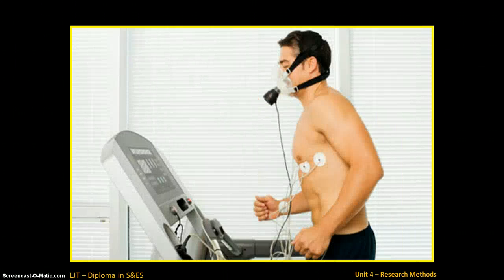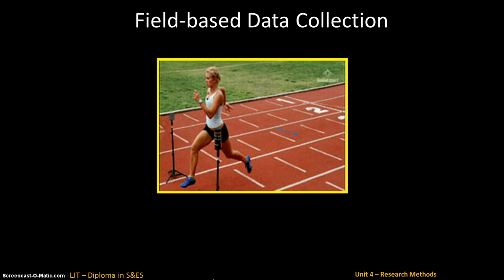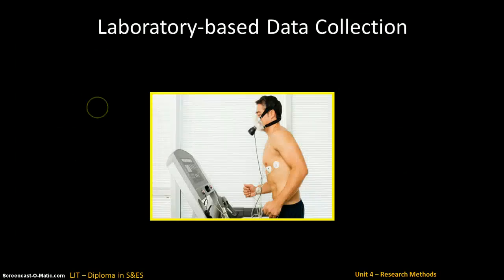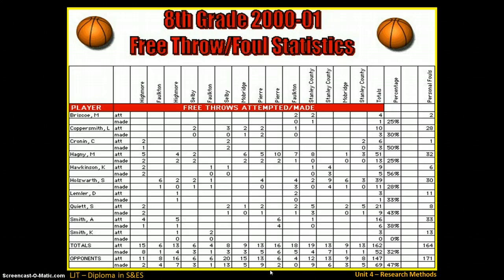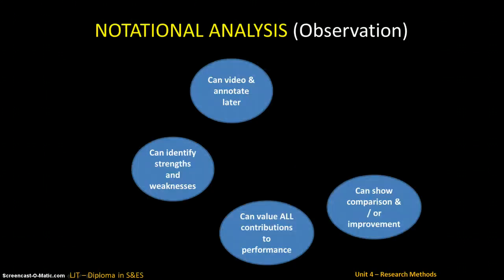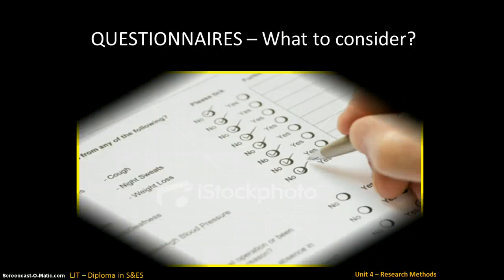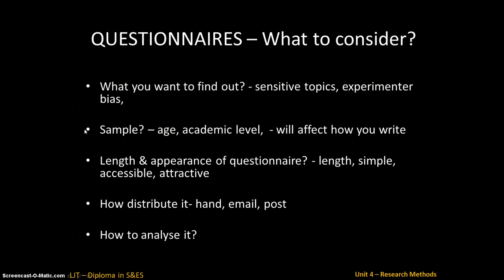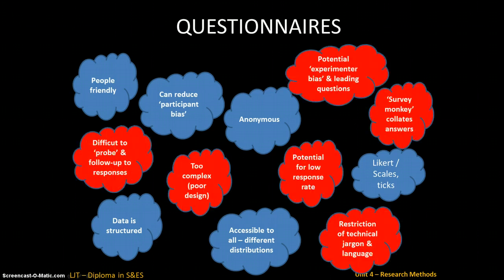Unit 4 Ass 3 - Quantitative Data Collection Techniques (Task 2)